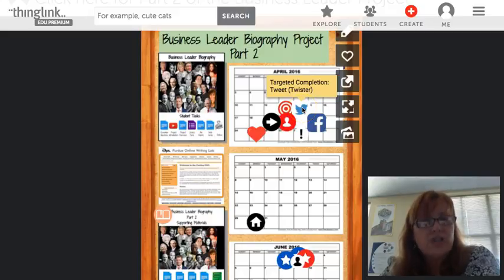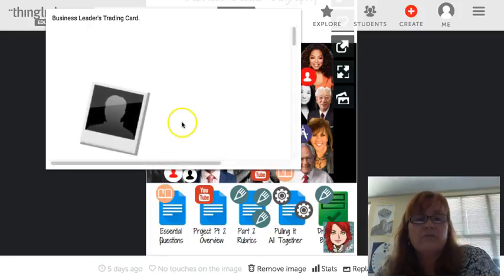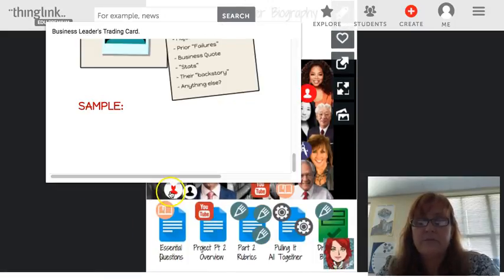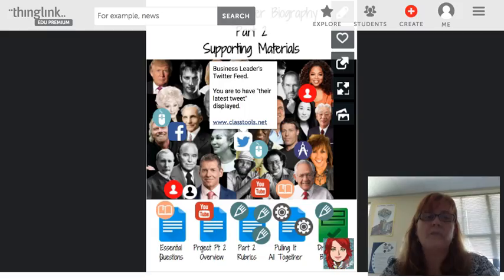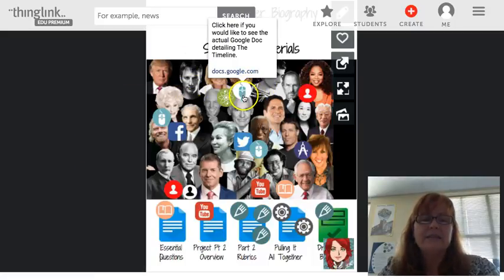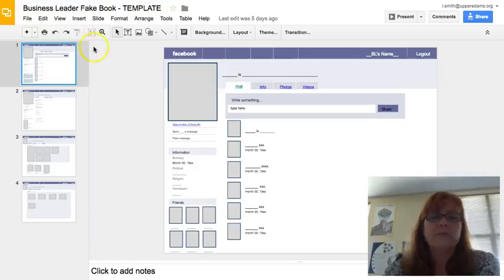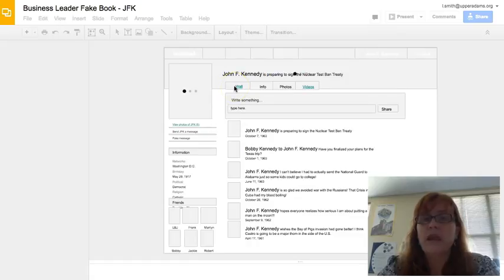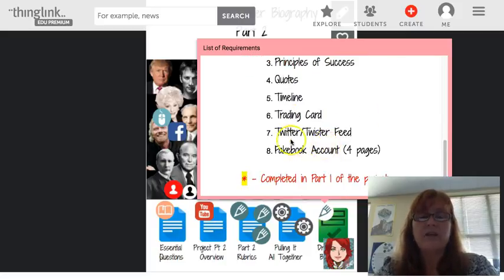Business Leader Project Pt 2 Overview